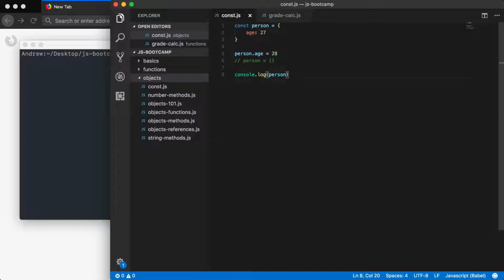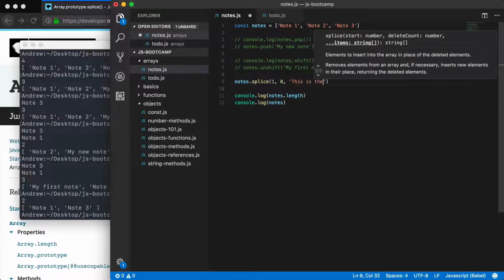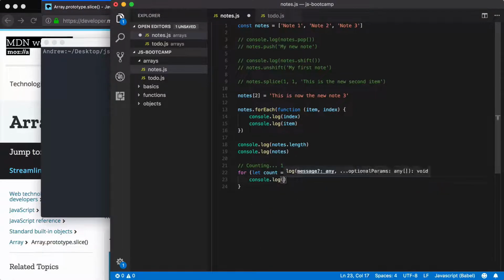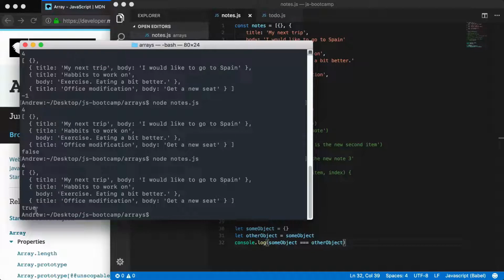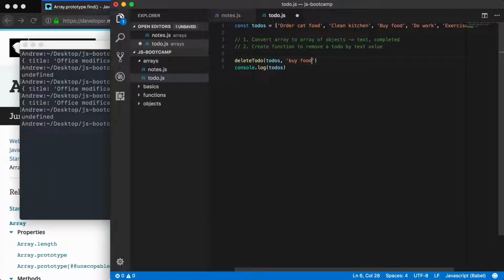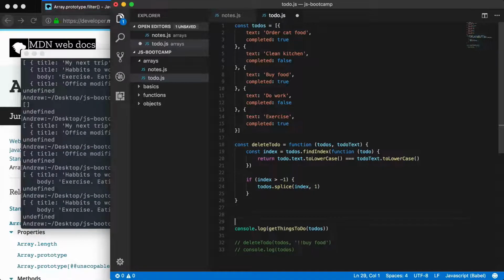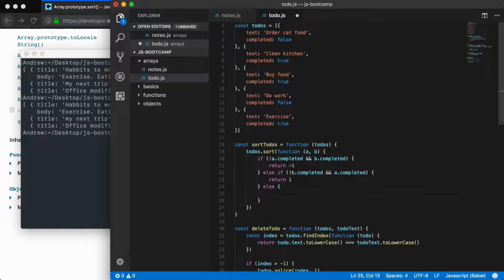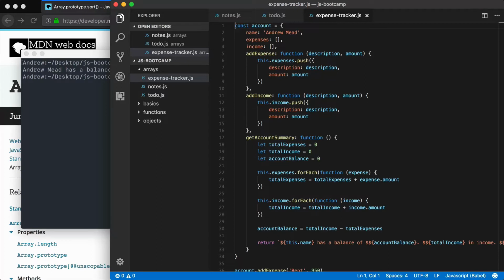JavaScript Full Course - Section 6: Arrays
Instructor: Andrew Mead

Deploy your applications to the web so you can share them with everyone
Learn to use promises and async/await with asynchronous JavaScript
Increase your efficiency by learning how to debug and fix your code

This course is for anyone who wants to launch an application via JavaScript, switch careers, or simply freelance as a JavaScript developer. You will also find this course helpful if you’re looking to start a career in coding or just create websites for fun.